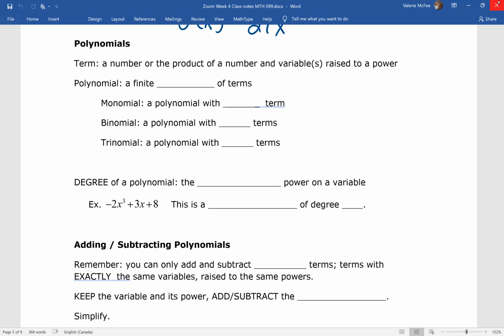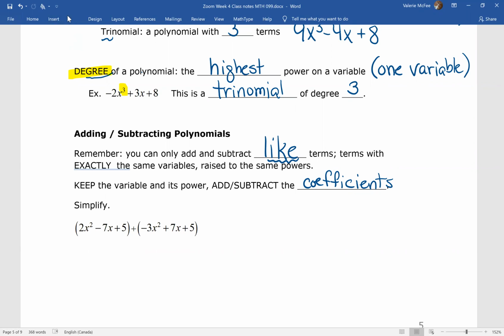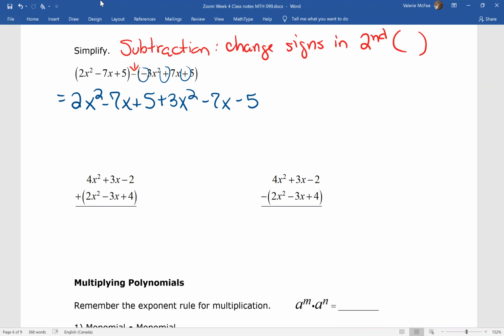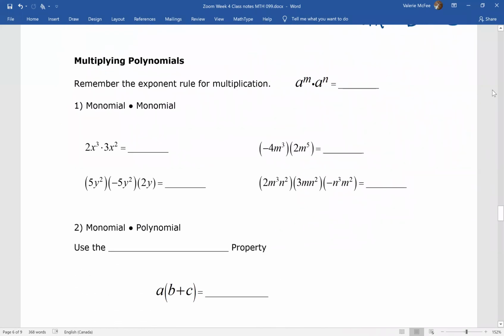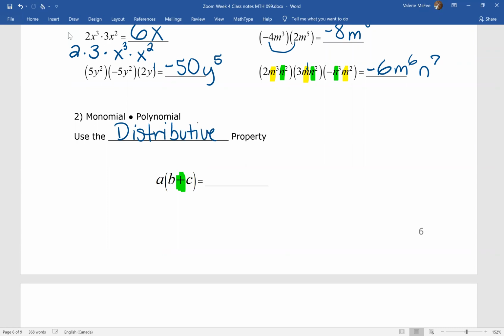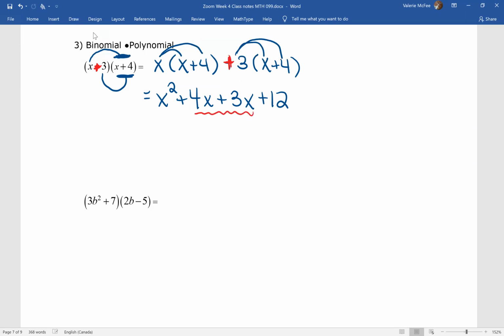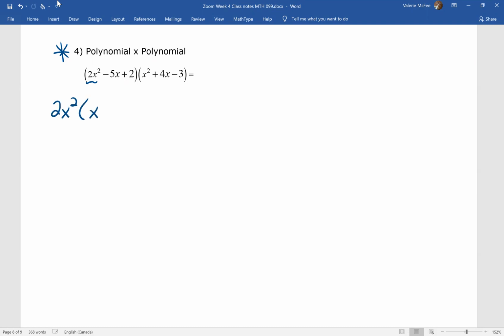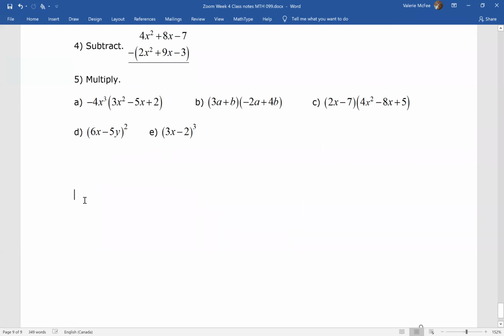Week 4B Video Lesson MTH 099